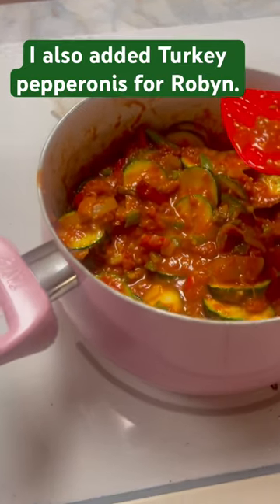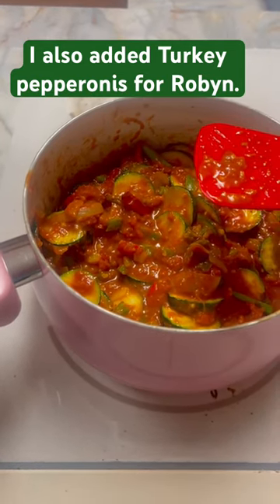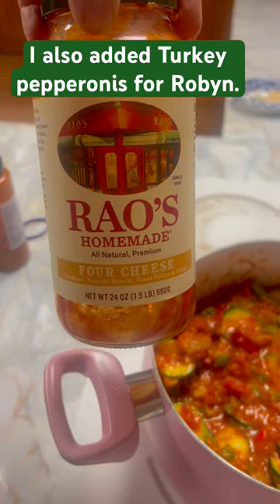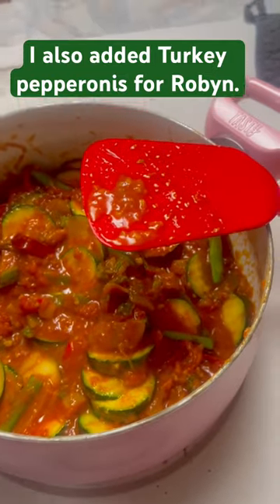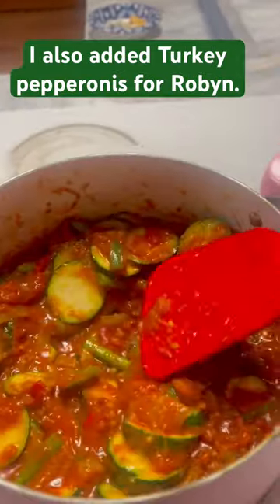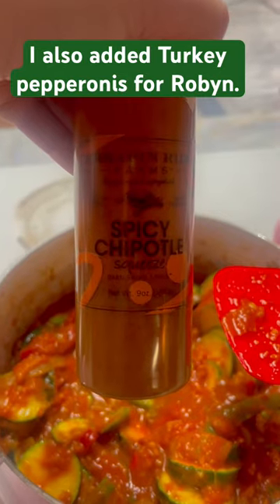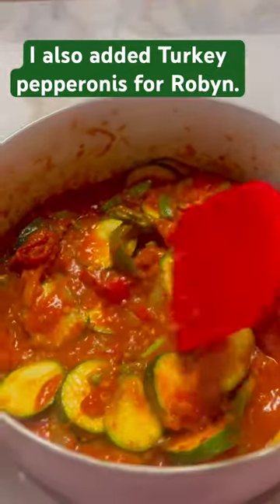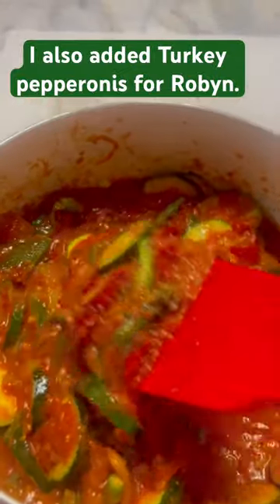Dinner with the Cunningham’s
We want you to feel like you’re a part of our family.
Let us know if you try it!